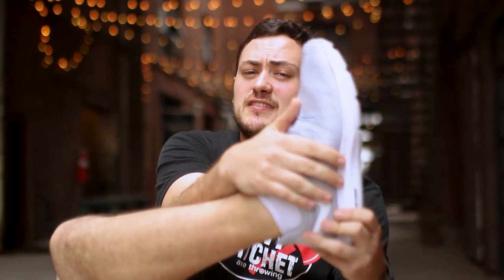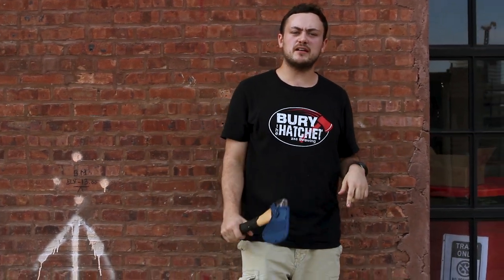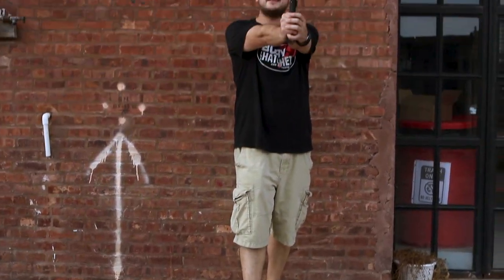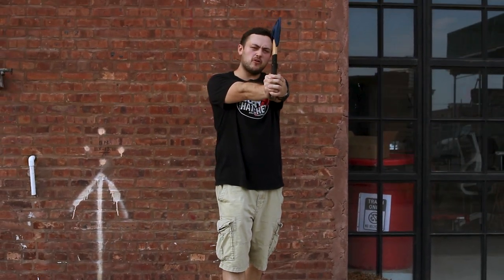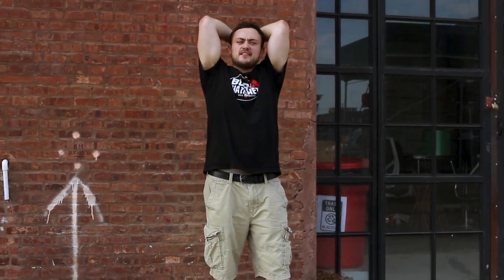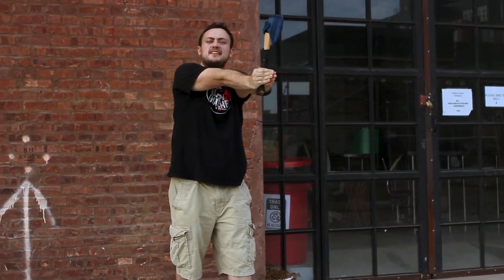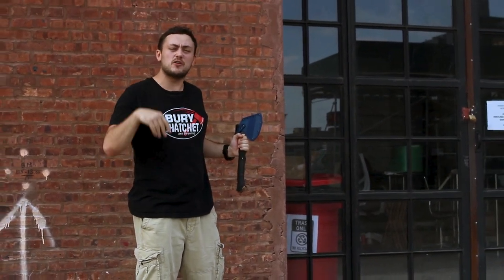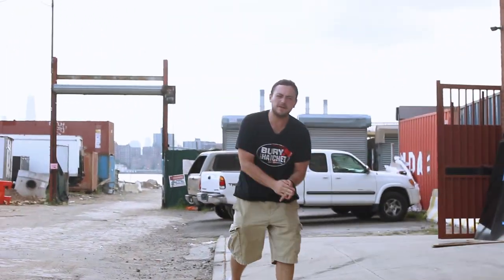How To Throw an Axe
This video goes over some simple techniques on how to throw an axe. How To Throw An Axe was filmed on location at our Brooklyn Location using our internal employees for production, filming, editing, and acting. We look forward to bringing more content like this in the near future.

(No watermelons were harmed in the filming of this video)

Video Credits

Edward Lopata
Joseph Galvano
Matthew Sylvester
Daniel Gonzales
Micheal Barnette
Video Description
How To Throw An Axe is a video about Axe Throwing. What is Axe Throwing?
Axe throwing is a sport in which the competitor throws an axe at a target, attempting to hit the bullseye as near as possible. Axe throwing is an event in most lumberjack competitions. Competitive axe throwing is becoming increasingly popular in the United States. Quite simply, it’s like playing darts but with axes.